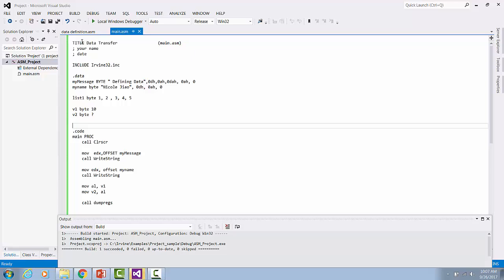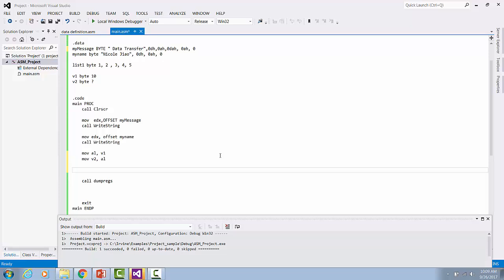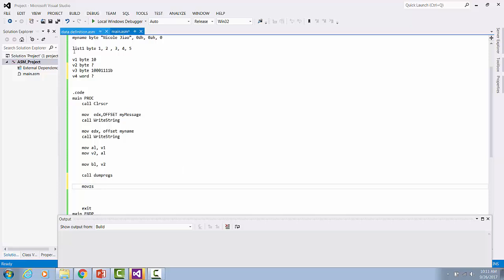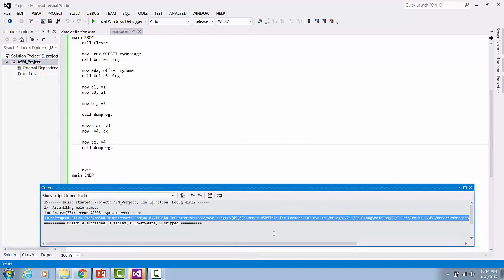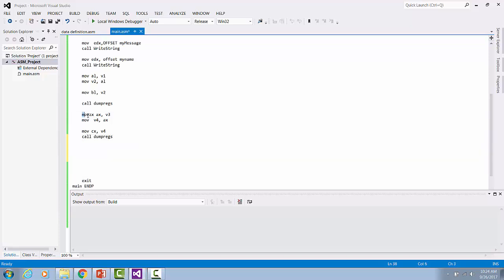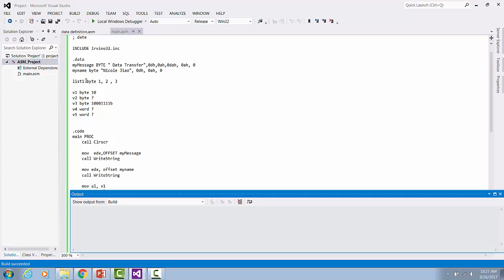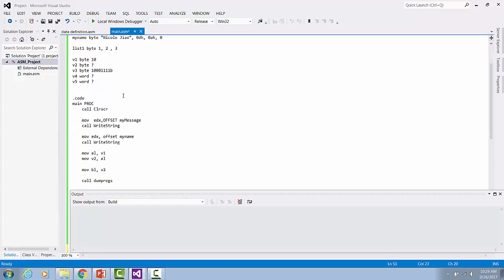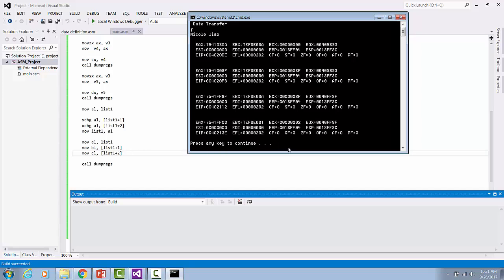Data Transfer Demo